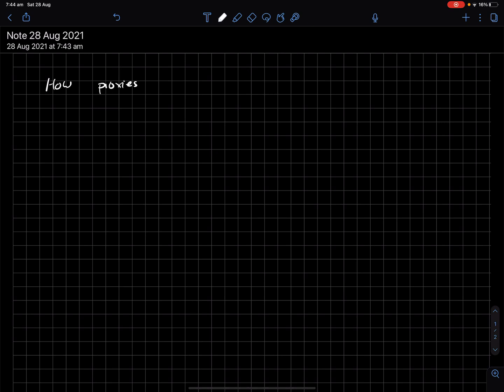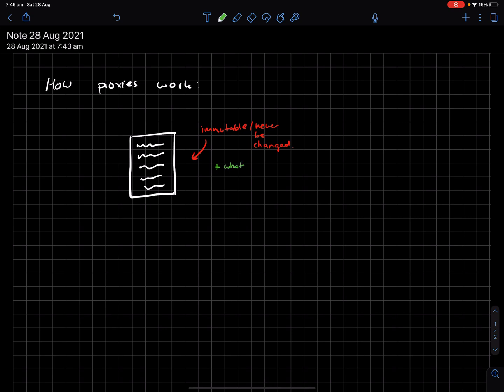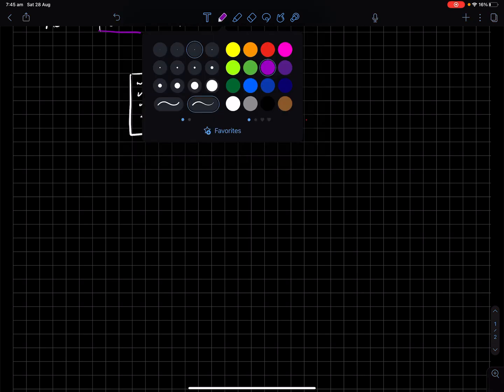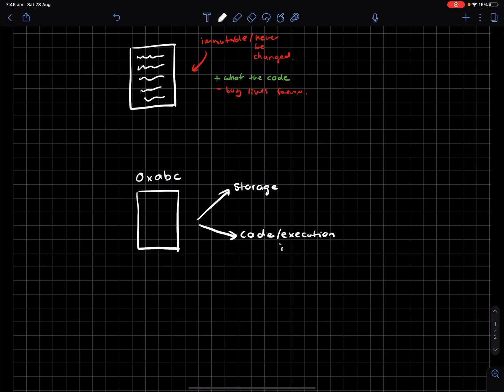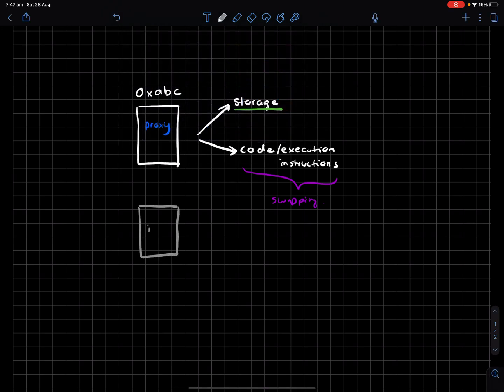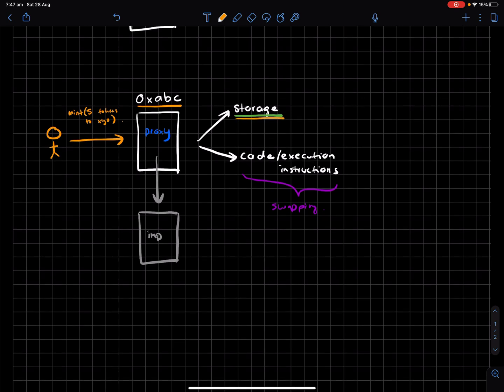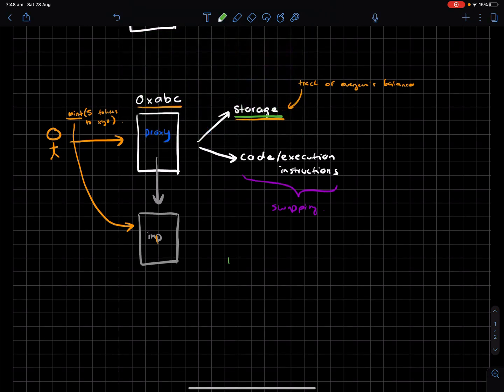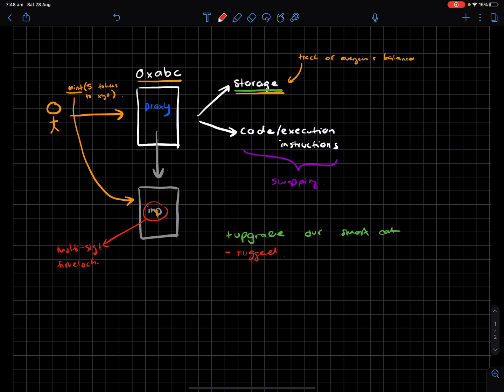How Smart Contract Proxies Work (Developer Focused)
Hey all, this video is about how smart contract proxies work. If you’re a developer wanting to get into crypto full time, apply directly